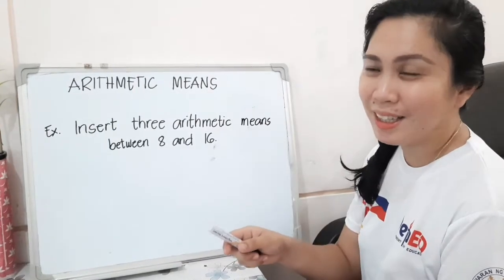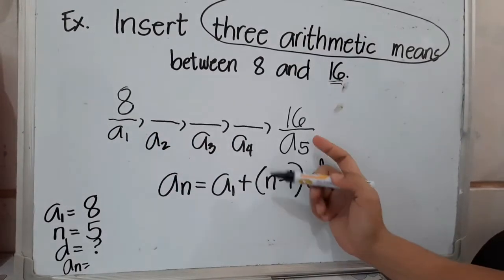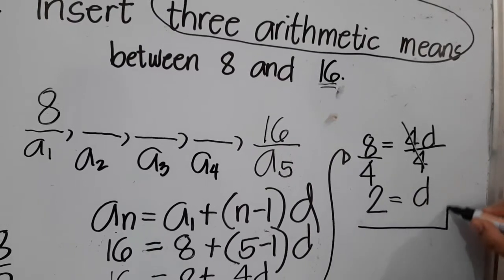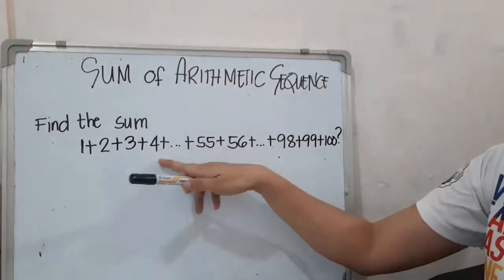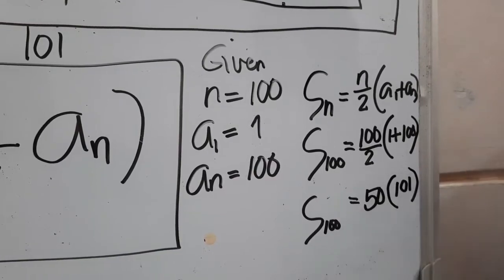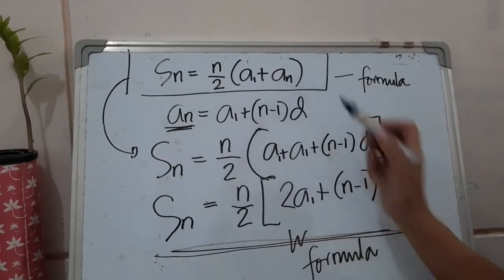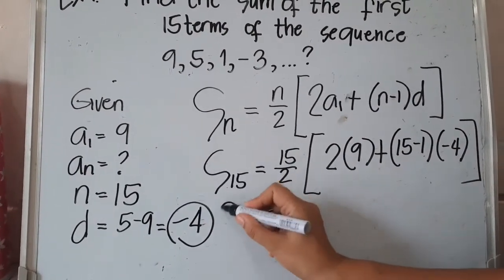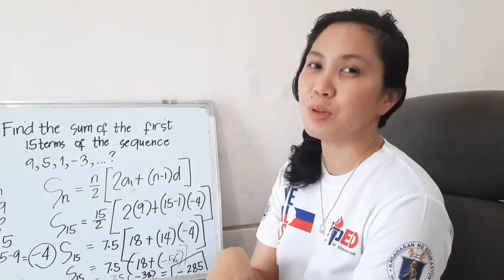Arithmetic means and Sum of Arithmetic Sequence ( Episode 2)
This video is suitable for Grade 10 Mathematics students